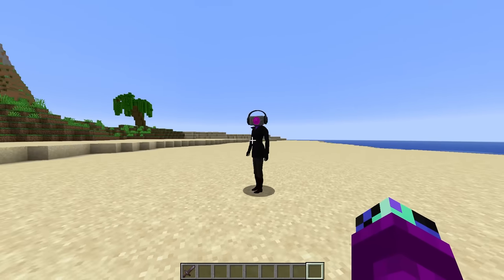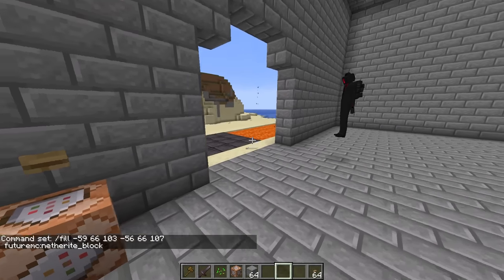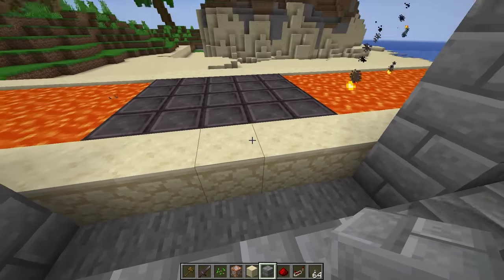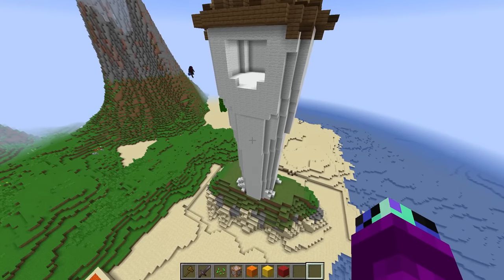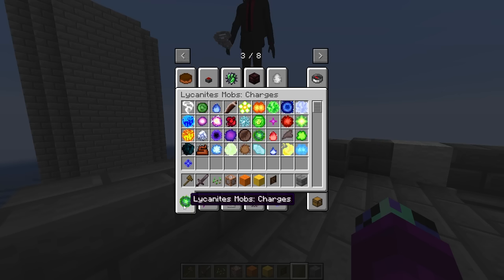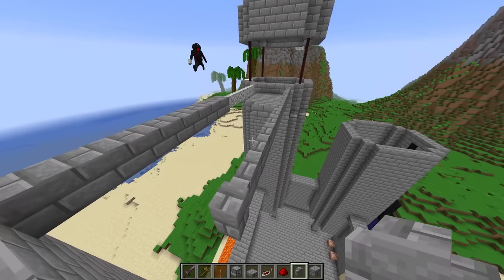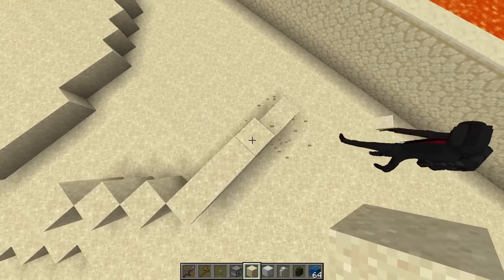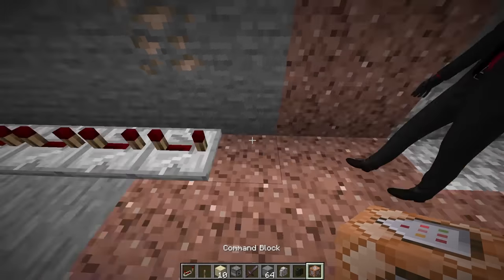ONE PRINCESS stuck on a KNIGHTS ONLY Island!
ONE PRINCESS stuck on a KNIGHTS ONLY Island! (Minecraft)

This video Dash and Speaker Man just bought a private island only to find out Speaker Woman is living on it! Who will get to claim the island? Watch till the end to find out!

This video was inspired by Aphmau, Maizen, Cash and Nico!

Similar Videos